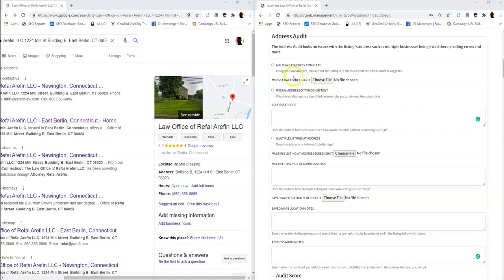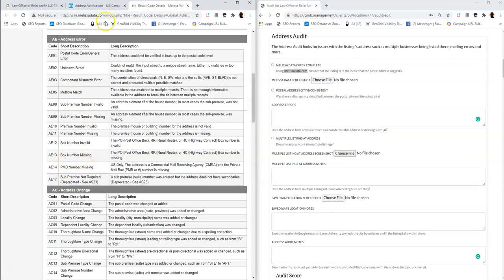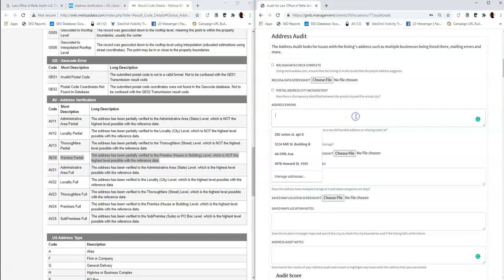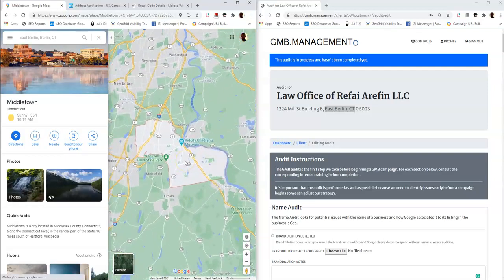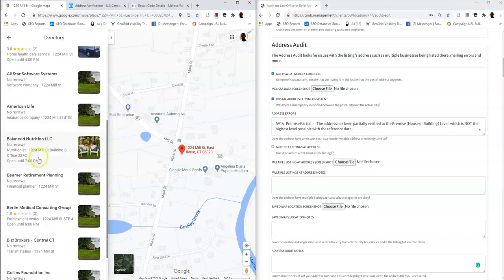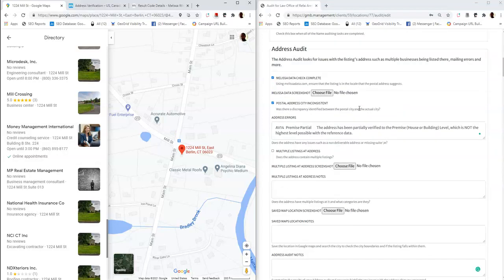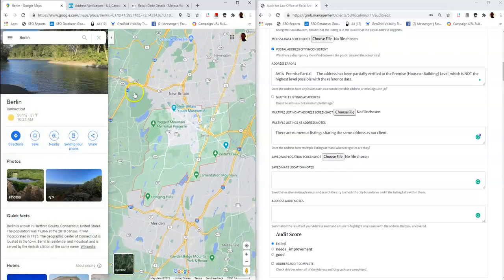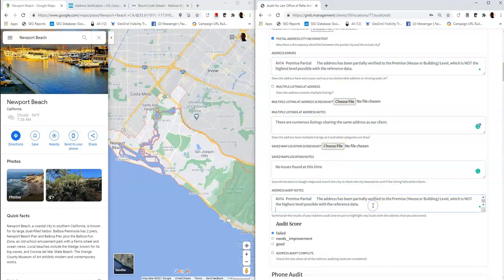GMB.Management Auditing System - Address Audit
GMB Rankings Stuck? is a free GMB auditing platform here to help you break through into the 3 pack. In this video we cover the basics of the address audit.

What will filter your listing? How can you tell the validity of an address? And so much more. Address issues are some of the most common causes of Possum filters and other impedances to your rankings.